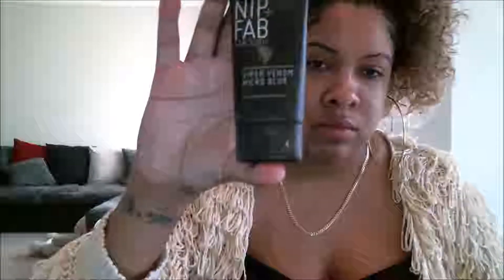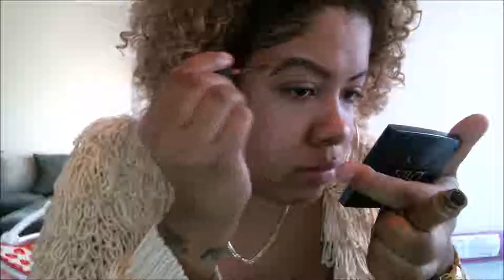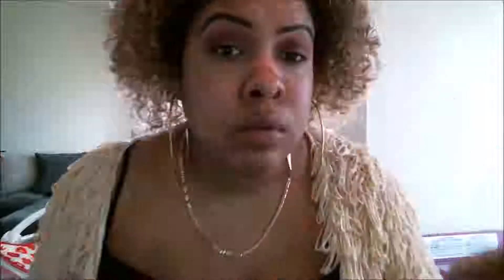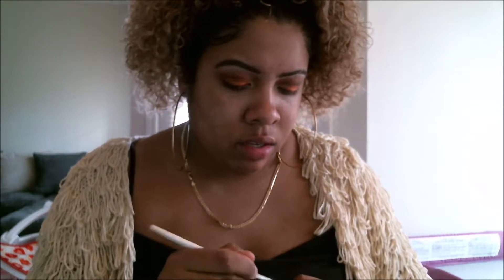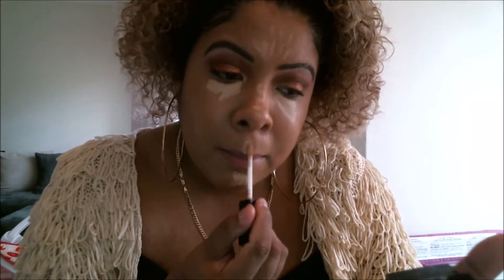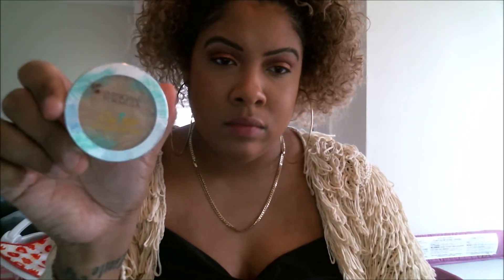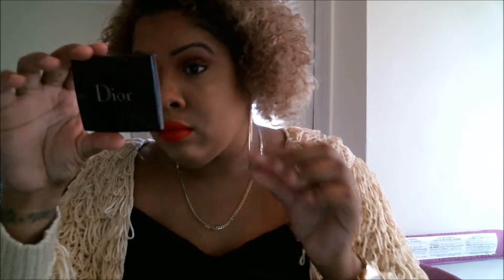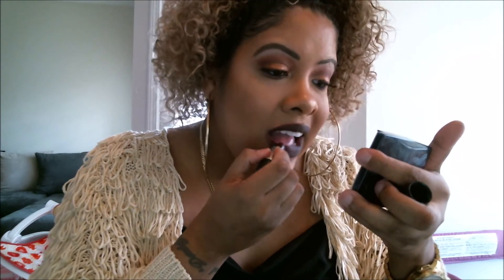pumpkin spice-GRWM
VOICE OVER